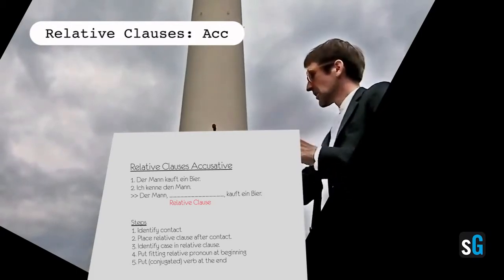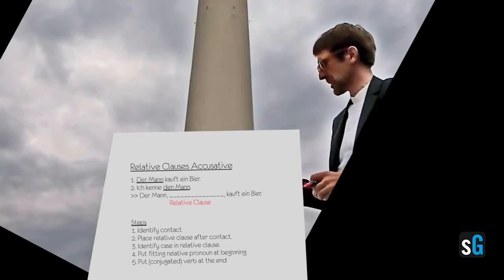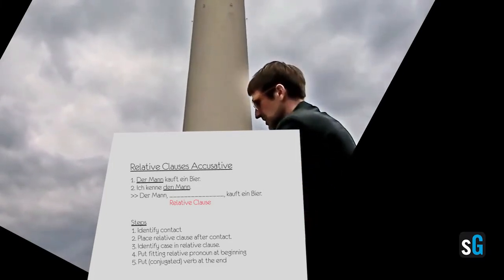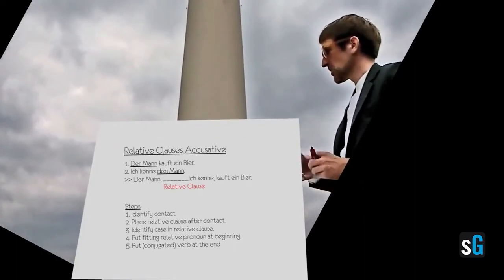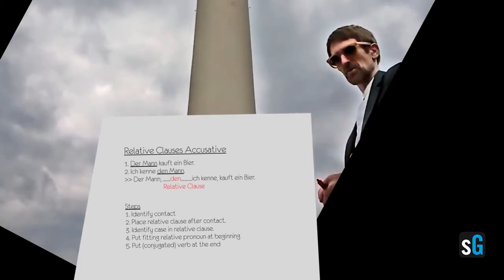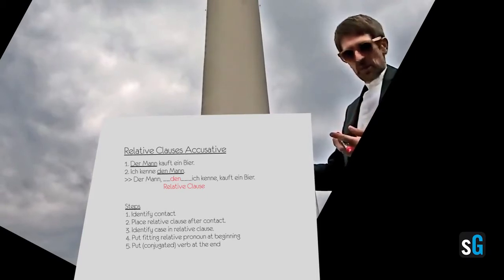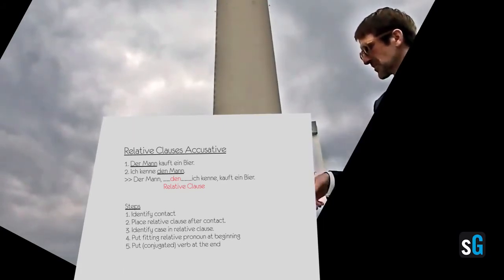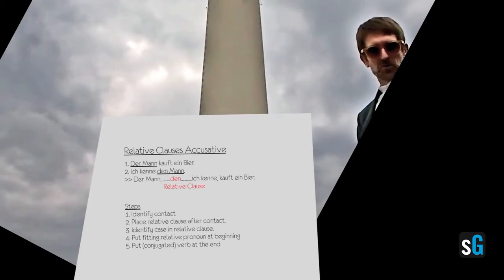A2-L15-Free German Grammar Classes - Relative Clauses - Akkusativ